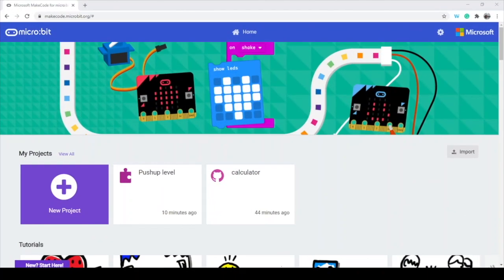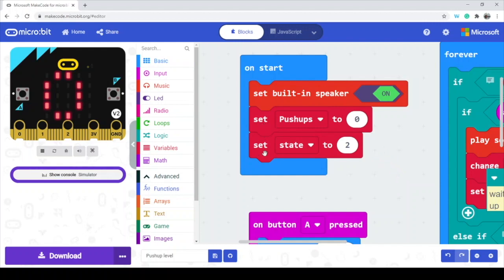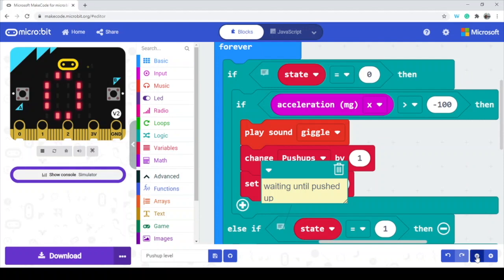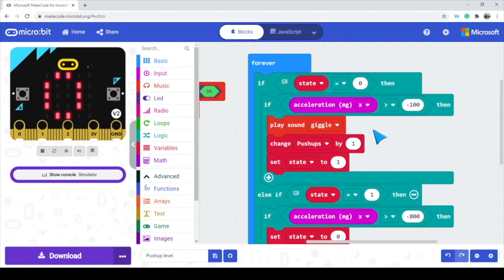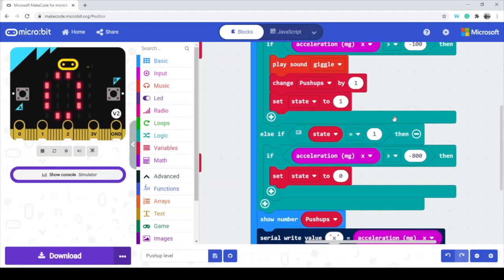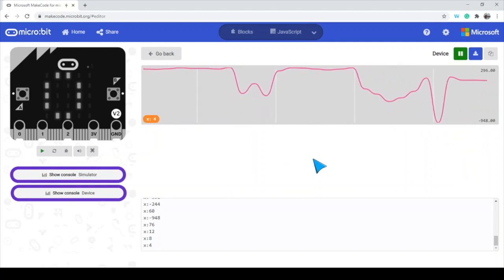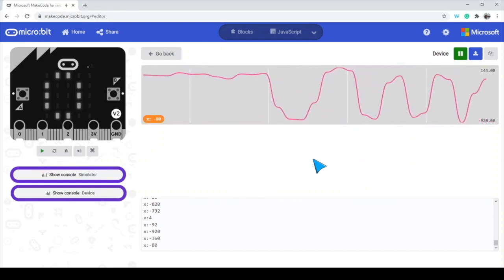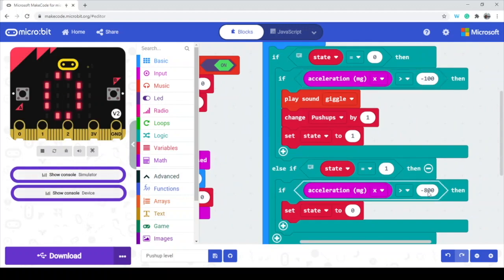microbit pushup counter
In this video, I explore a fun micro:bit project to count pushups.

A great activity to do in the PE class.